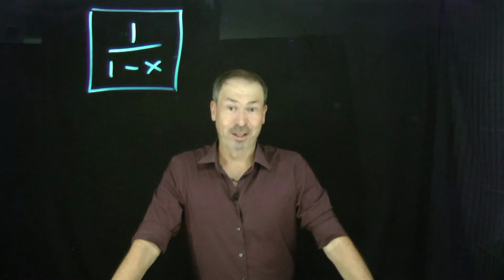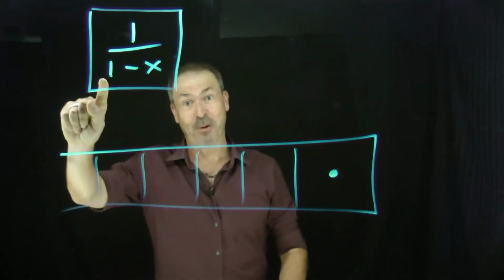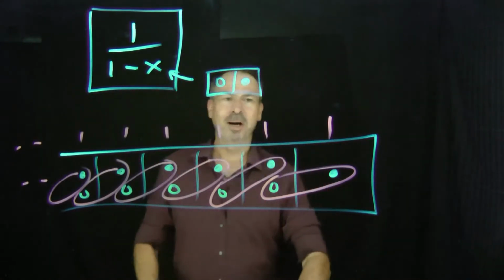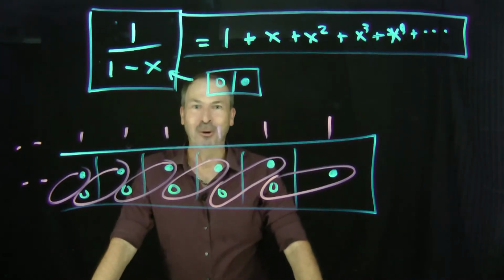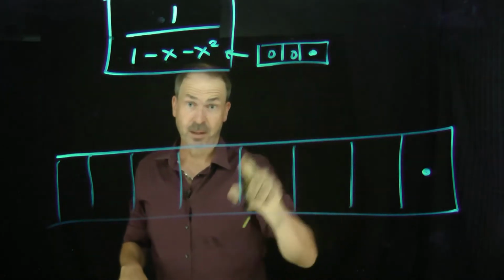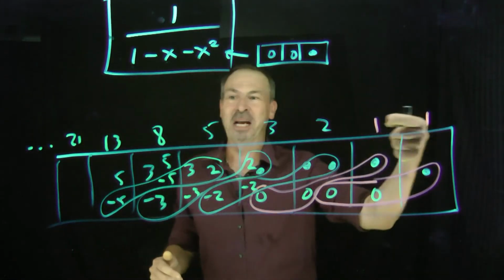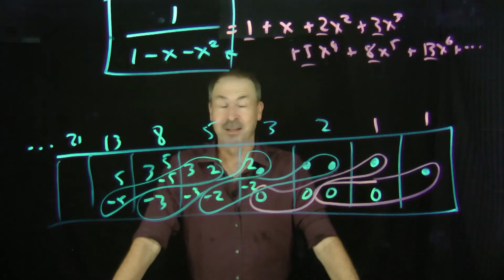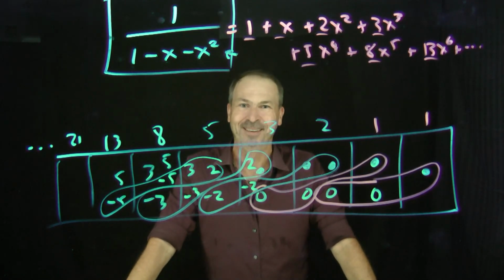32. Bonus: Some Infinite Series (Exploding Dots)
This is video number 32 in the Exploding Dots story.

The written guide to go with these videos and access to the full playlist is here:

Also see ** ** for the global math phenomenon afoot.